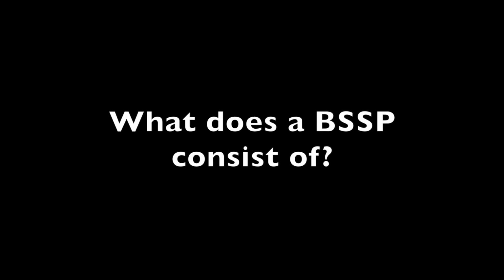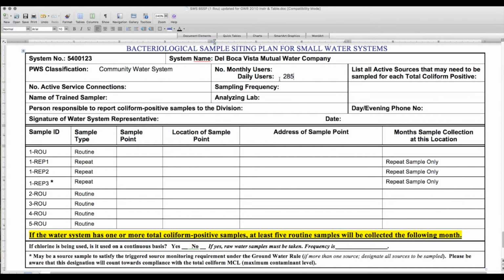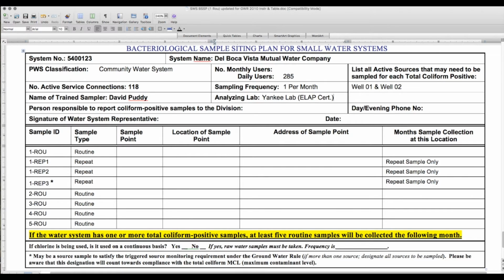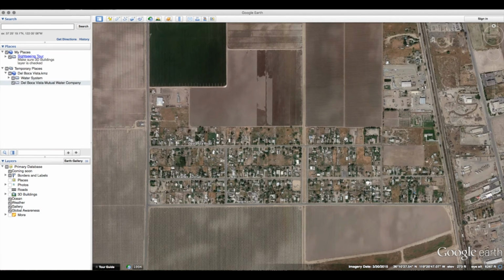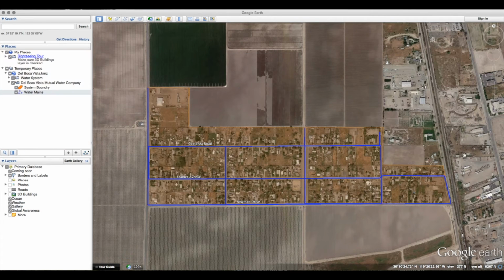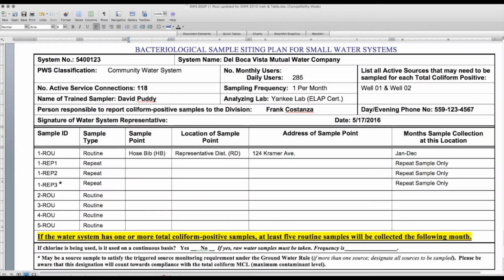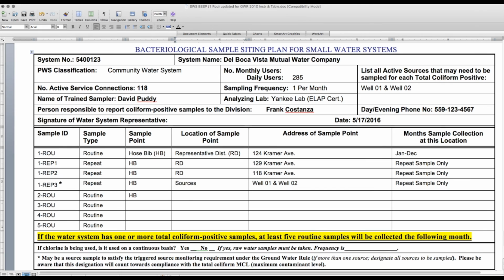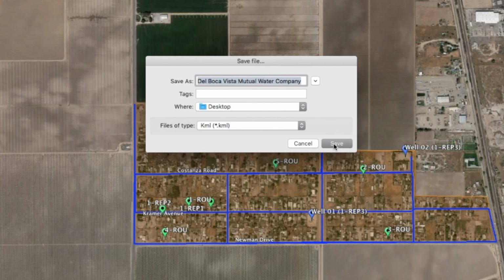How to complete a Bacteriological Sample Siting Plan and Map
This video demonstrates how to complete a Bacteriological Sample Siting Plan (BSSP) for a small water system. The video covers completion of the BSSP form provided the District Office and creating the associated water system map using Google Earth (to download Google Earth use the link below). This video is a resource for water systems regulated by the California State Water Resources Control Board- Division of Drinking Water. If you have any questions please contact your District Office.